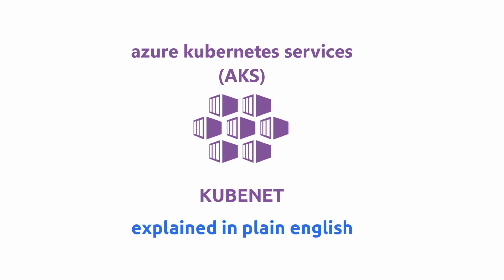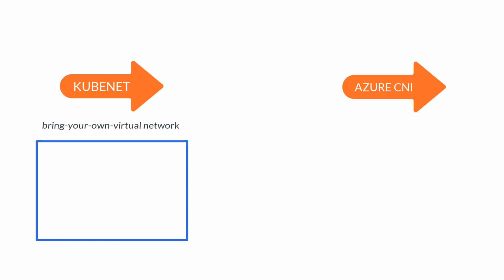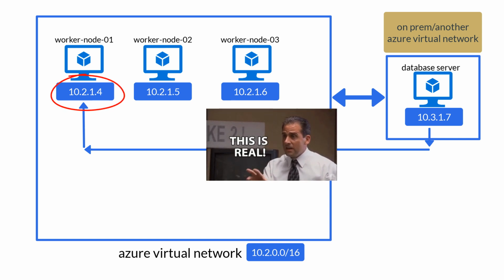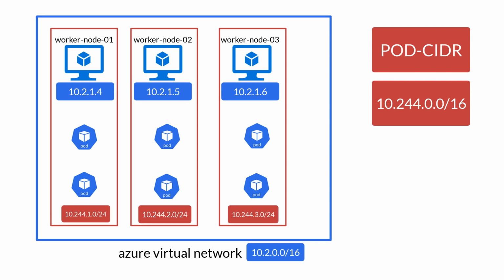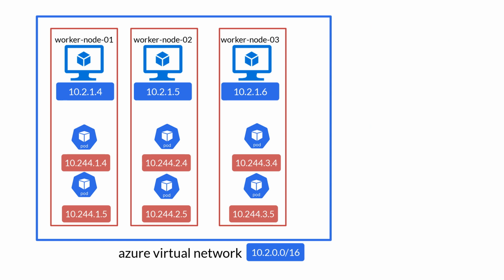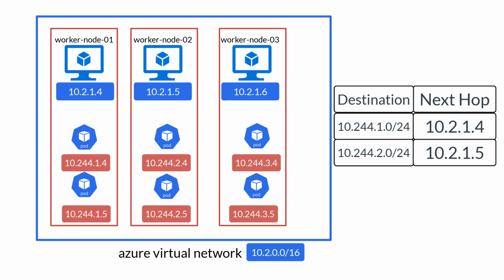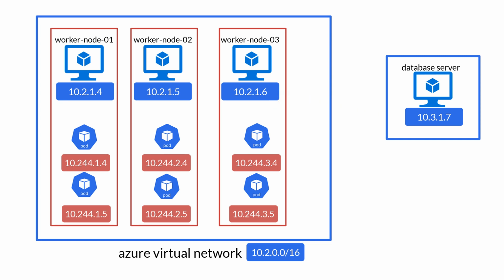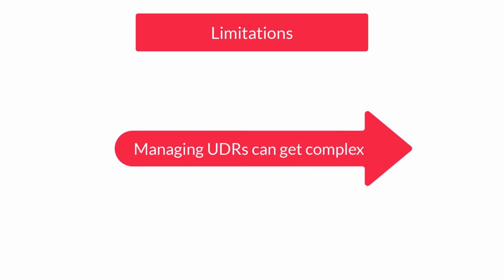AKS Kubenet networking explained in plain English - in less than 5 minutes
This is the ridiculously simple animated explanation of Azure Kubernetes Services Networking model - Kubenet in less than 5 minutes. We will cover

what AKS is at a high level
how Kubenet networking model works
The benefits and limitations of using Kubenet

For more animated Azure videos and simplified Azure content and podcasts please check out

For step-by-step instructions on how to configure Kubenet please check out